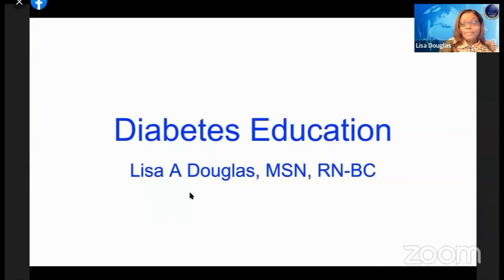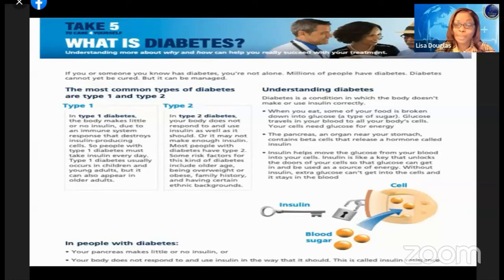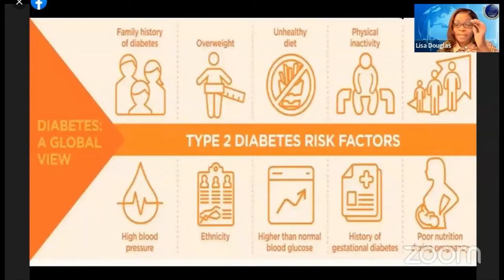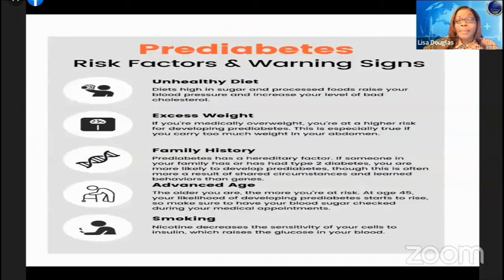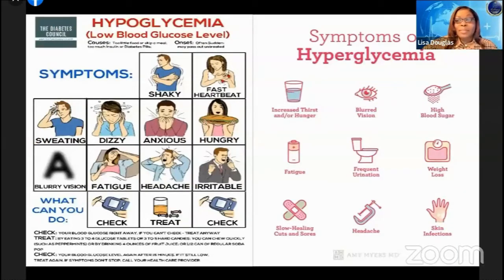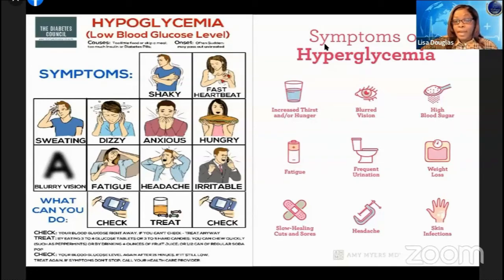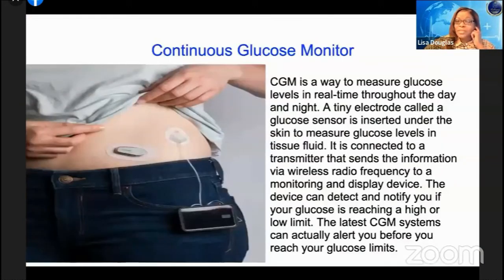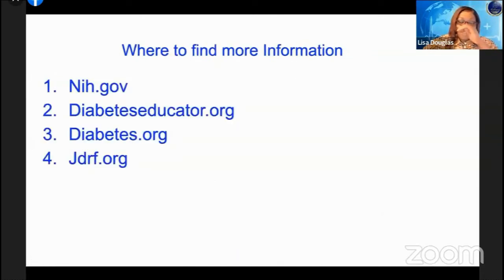How To Prevent & Treat Diabetes Type 1 & 2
How to prevent and treat diabetes type 1&2.

There are over 422 million people that suffer with diabetes throughout the world.
Diabetes is the number 1 cause of kidney failure, lower limb amputation and adult blindness.

Nurse Lisa shares her knowledge and wisdom on how to treat diabetes and also shares her insight on how to prevent us from becoming diabetic once we get into a prediabetic state.

Knowledge is key to improving and maintaining our health and we are very thankful that Nurse Lisa has taken the time out to share this information with us.
You can catch Nurse Lisa on a live broadcast on Facebook at 630am ET for her weekly health segment

Tune in next week as Nurse Lisa will be sharing tips on eating, counting carbs and creating a more active schedule.

Diabetes
Prevent diabetes
Treat Diabetes
Prediabetic
Pre diabetes
prediabetes risk factors
prevent diabetes
diabetes prevention
Blood sugar
Blood sugar levels
A1C
High blood pressure
stroke
blindness
kidney failure
swollen feet
cea
early bird service